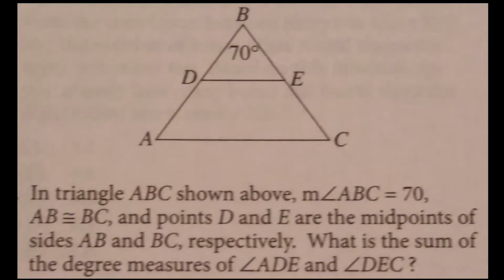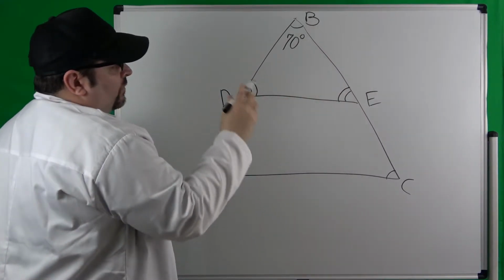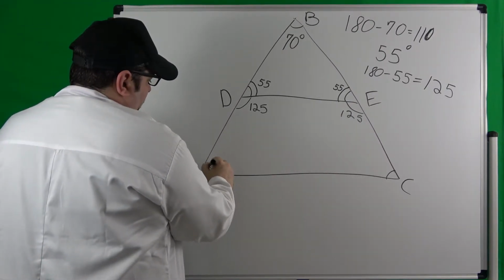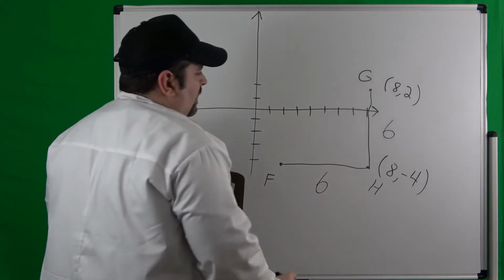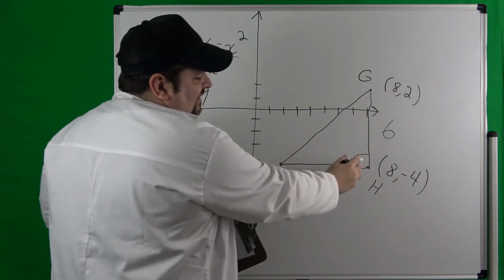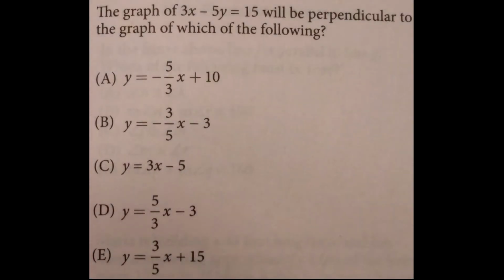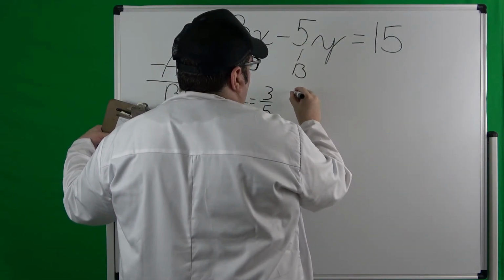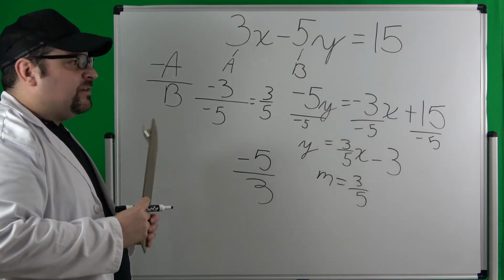SAT Math Practice 2020 #6